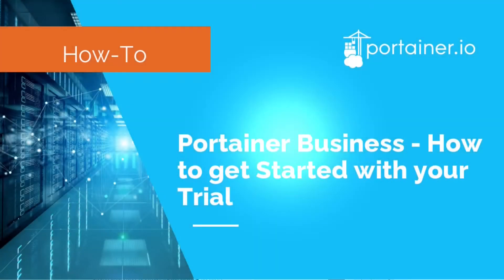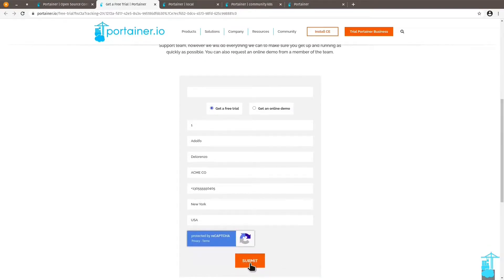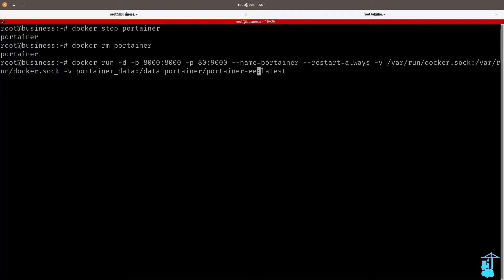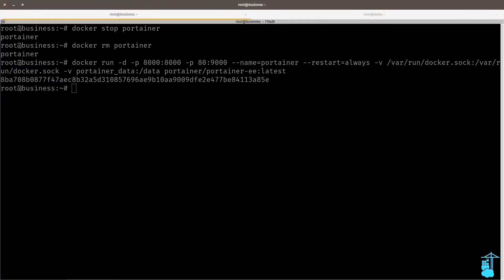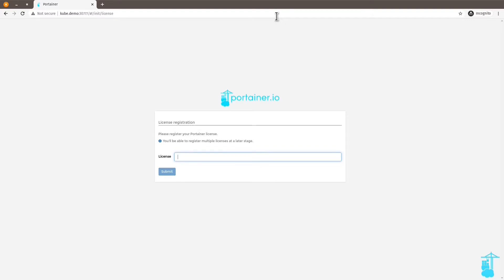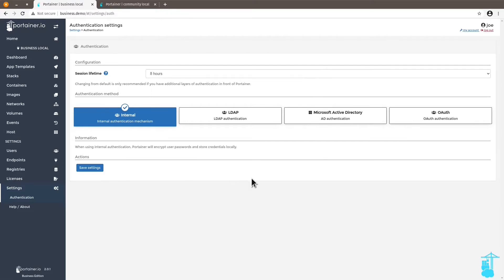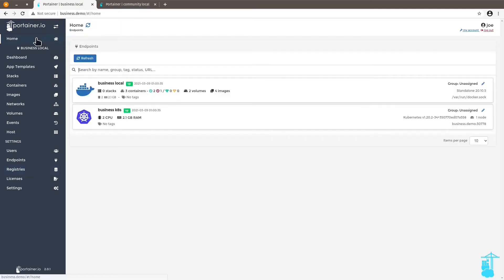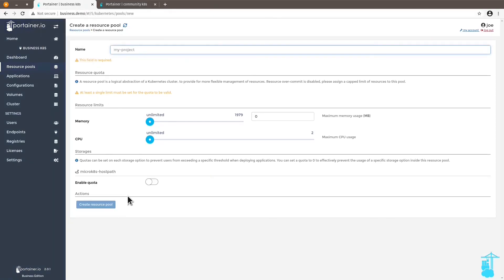How to get Started with your Portainer Business Trial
Portainer Business brings those additional features required by organizations like quota management, identity and access management and others that you will see in this video.

00:00 - Get a trial license
02:08 - Convert Community Edition to Business Edition on Docker
03:20 - Enter your license key
04:08 - Community Edition to Business Edition on Kubernetes
06:50 - External Authentication
08:04 - Role-Based Access Control
08:36 - Browse Registries
09:02 - More controls for Kubernetes Clusters

▬▬▬ Commands used for conversion ▬▬▬▬▬▬▬▬▬▬▬▬

▬▬▬ Convert Portainer on Docker▬▬▬
- docker stop portainer
- docker rm portainer
- docker run -d -p 8000:8000 -p 9000:9000 --name=portainer --restart=always -v /var/run/docker.sock:/var/run/docker.sock -v portainer_data:/data portainer/portainer-ee:latest